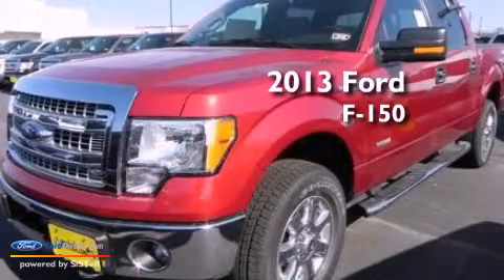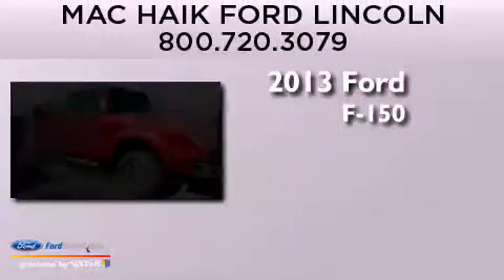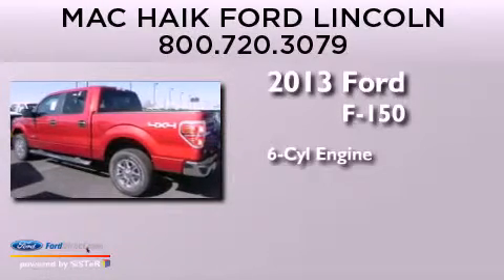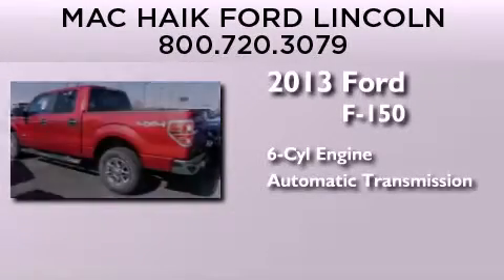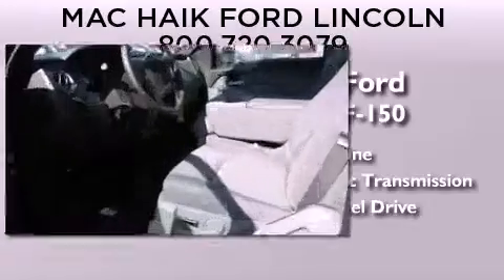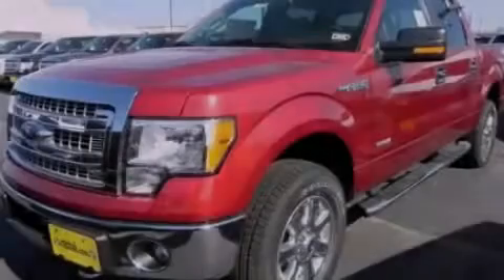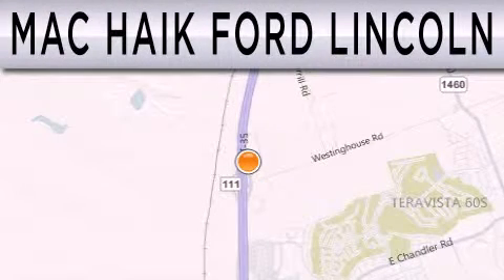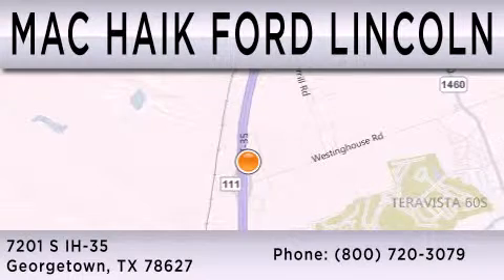2013 FORD F-150 Georgetown TX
Year : 2013
 Make : FORD
 Model : F-150
 Engine : 3.5L V6 24V GDI DOHC TWIN TURBO
 Trans . : 6-SPEED AUTOMATIC
 Exterior : RUBY RED METALLIC TINTED CLEARCOAT

 Interior : STEEL GRAY
 Stock : 131227